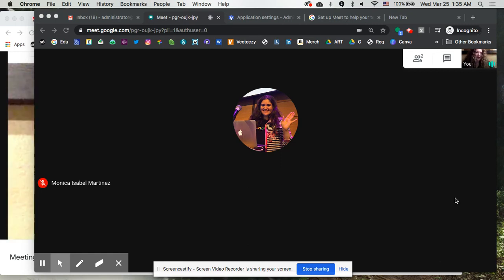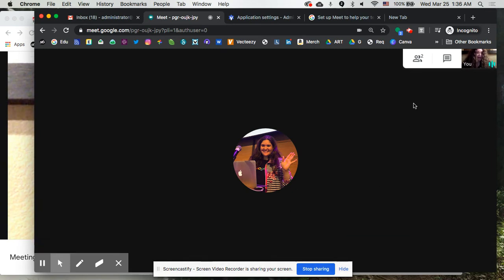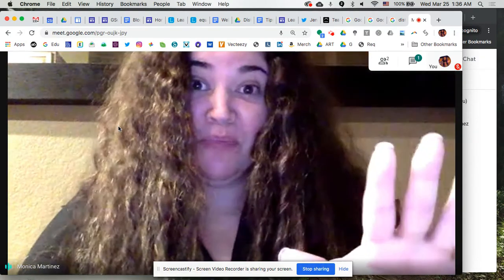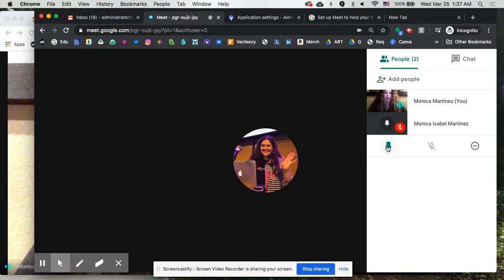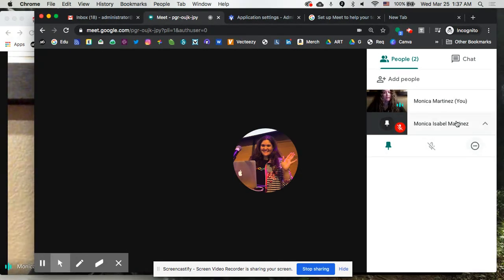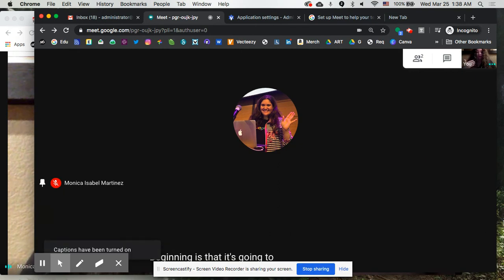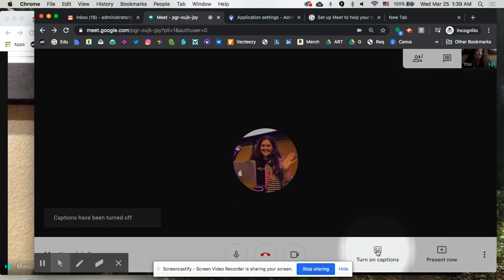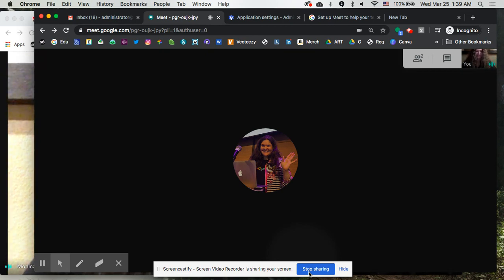Google Meet New Features March 2020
During this video I'll walk you through the new Google Meet features: pin, remove, mute and captions.